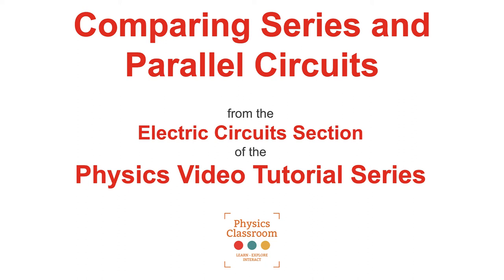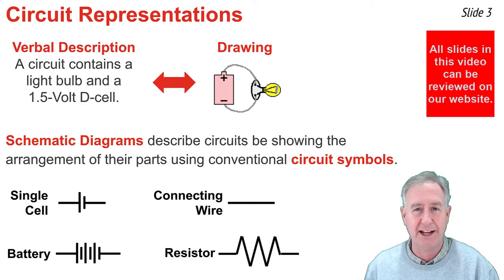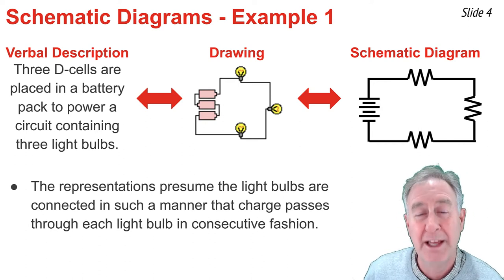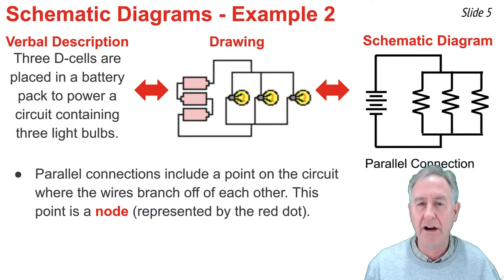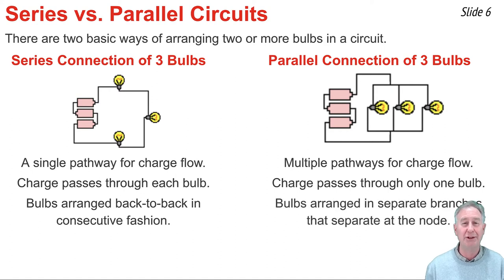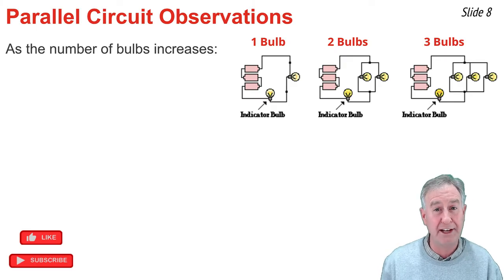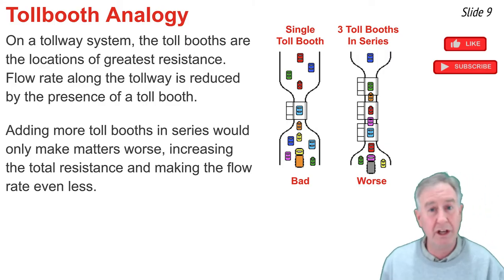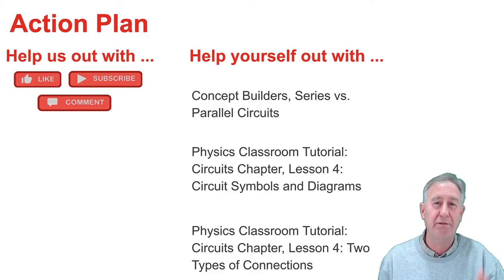Comparing Series and Parallel Circuits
This tutorial explains how to represent circuits by schematic diagrams and then lays a foundation for understanding the differences between series and parallel circuits.

Student Action Plan includes:
Concept Builders: Series vs. Parallel Circuits

Tutorial on Electric Circuits; Lesson 4: Circuit Symbols and Circuit Diagrams

Tutorial on Electric Circuits; Lesson 4: Two Types of Connections